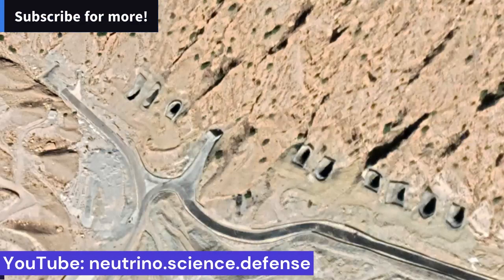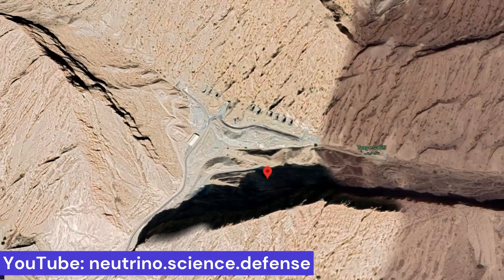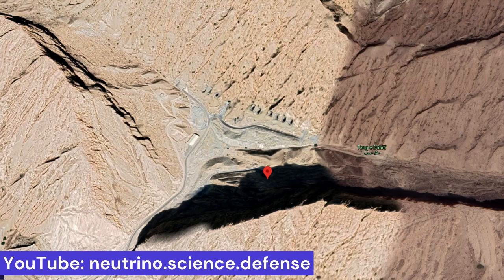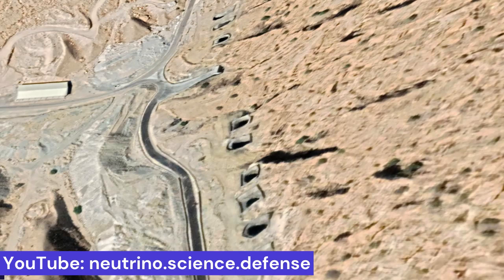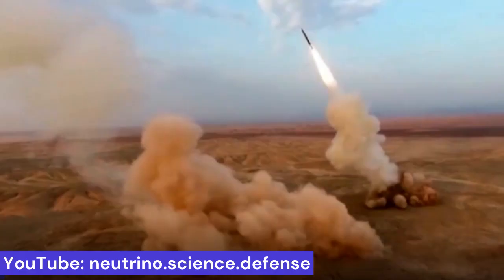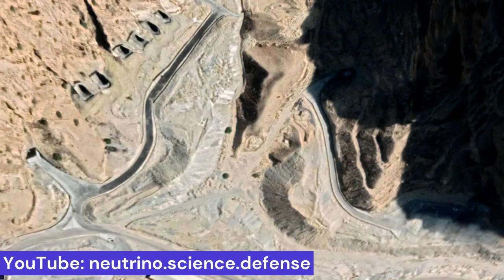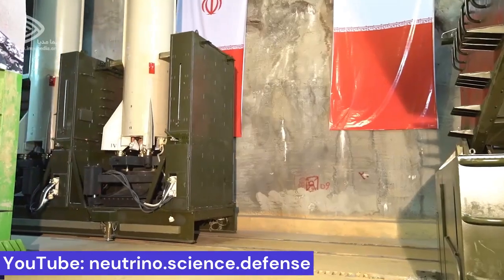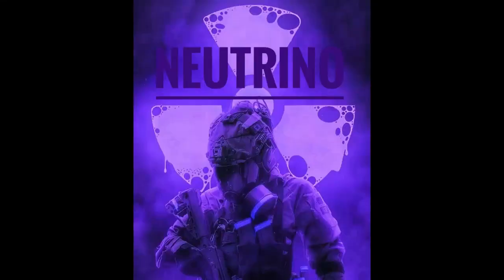Non-stop solid fuel missile magazine in the Khormoj missile metropolis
The missile shower system is an automated, rail-mounted multiple ballistic missile launcher that can launch a rapid barrage of intermediate-range ballistic missiles from Iran's underground missile cities. One of these strategically important sites is located in Khormoj, in Southwestern Iran's Bushehr province, less than 40 kilometers from the Persian Gulf and in close proximity to the oil and gas fields of Saudi Arabia, Qatar, and Bahrain, as well as other extremely important infrastructures and of course U.S. bases in those countries!